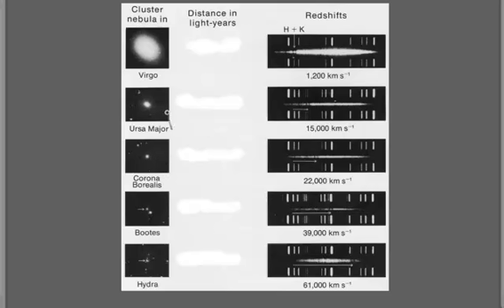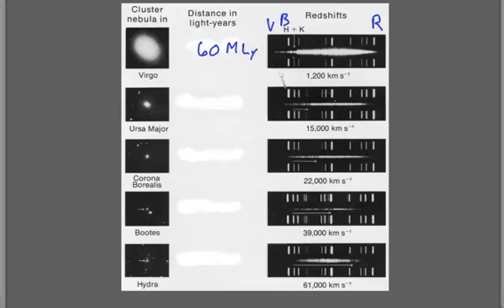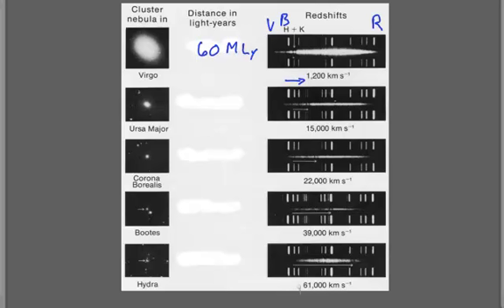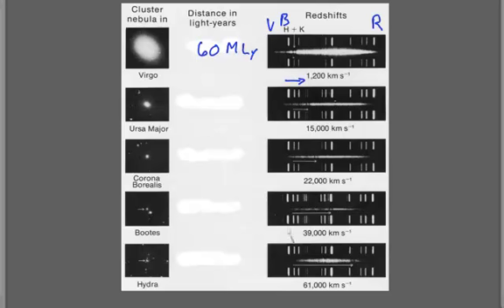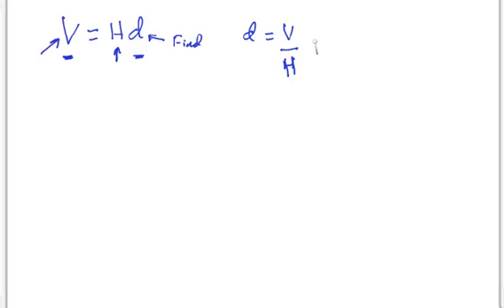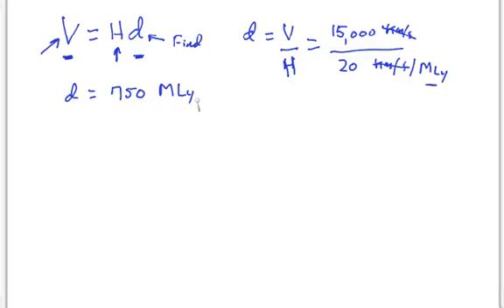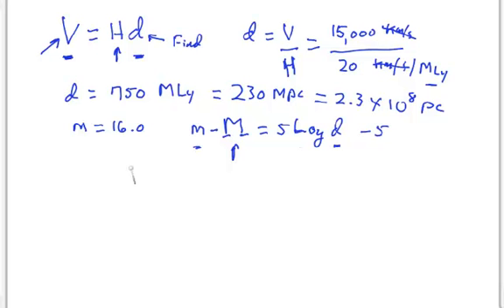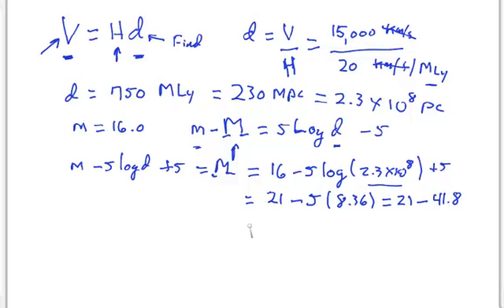Hubble Law & UMa Galaxy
Hubble Law problem --- how to solve